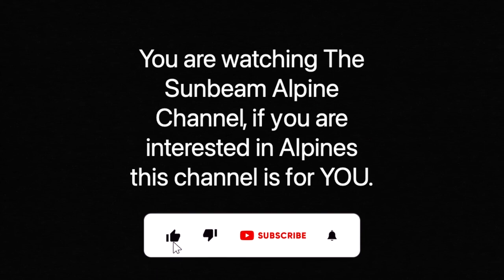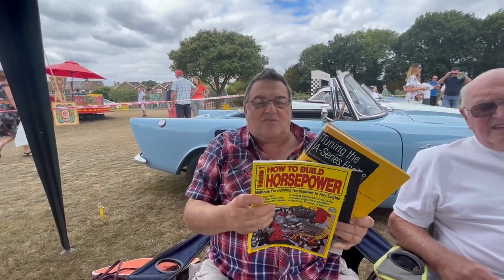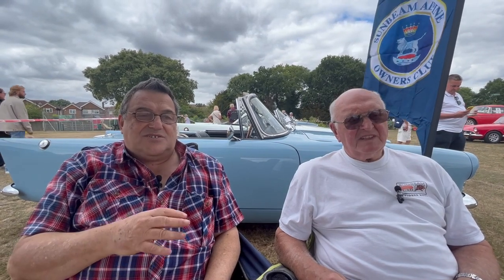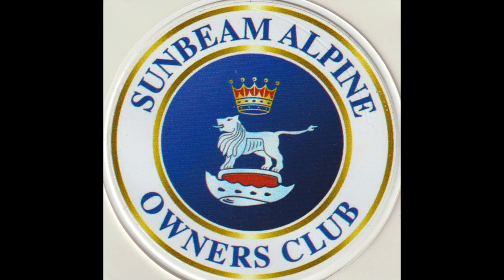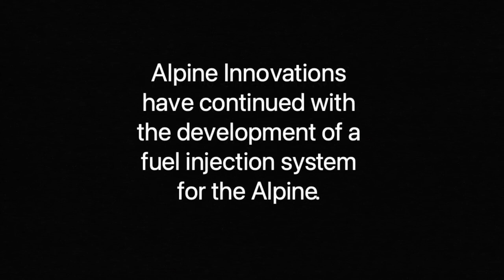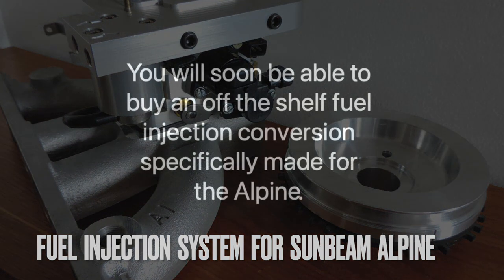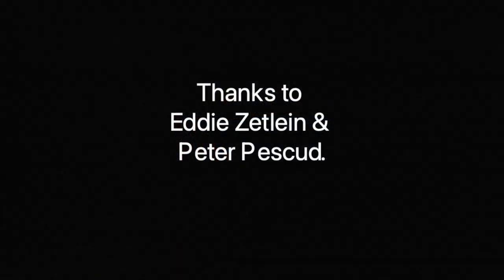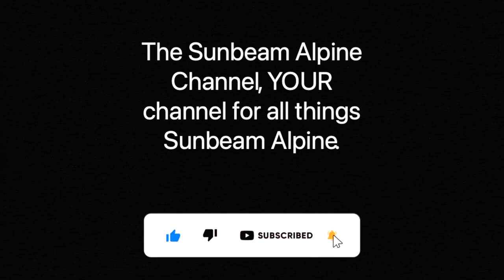Sunbeam Alpine: The history of the Club Weber Carburettor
The Club Weber Carburettor Set-Up with the curved inlet manifold has featured on   @The Sunbeam Alpine Channel  several times, it has  taken the Alpine world by storm delivering significantly improved performance coupled with exceptional fuel economy. Once installed it just stays in tune, year after year.
This video tells the story of how it came to be made in the words of two of the main men behind its development, Eddie Zetlein and Peter Pescud. Supported by the U.K. Sunbeam Alpine Owner's Club and Webcon they developed an idea based on a 1960s racing driver's 'home made' manifold into a production ready set-up that you can buy and install on your own Alpine.
Fitting a Weber Carb will give some improvement in performance.
Fitting  a curved inlet manifold under such a Carb will also give some improvement in performance.
Fitting the Club Weber Carb, jetted specifically for the Alpine engine, mounted on the curved inlet manifold will deliver outstanding performance across the board together with class leading fuel economy. This is The Club Weber Carb Set-Up.
Without the efforts of these two men over a prolonged period of time it is unlikely that the Club Weber Carburettor Set-Up would ever have reached production.